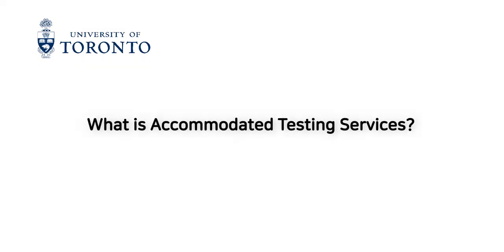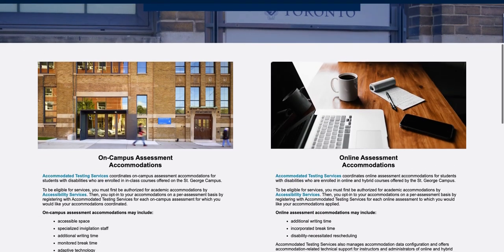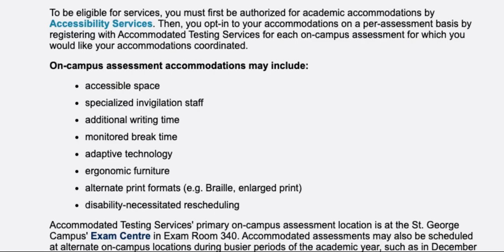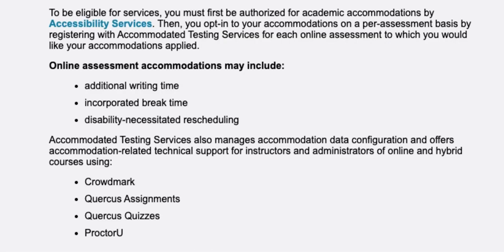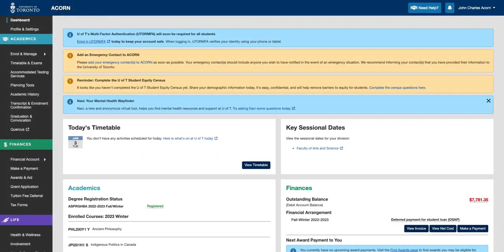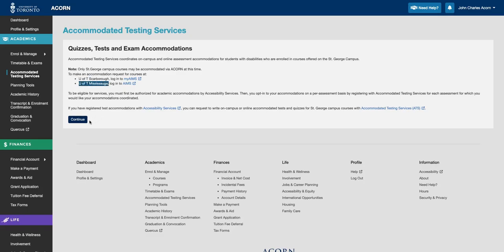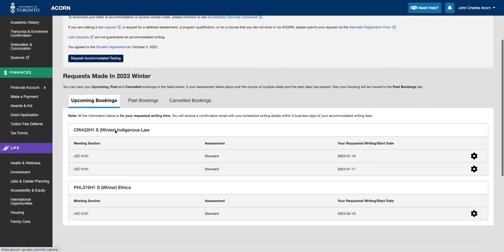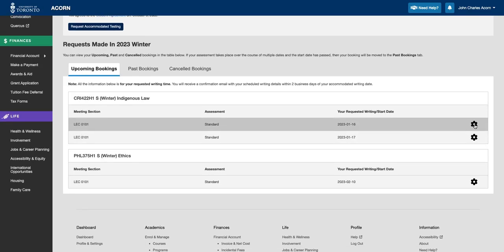Accommodated Testing Services - Part 1 Introduction to ATS in ACORN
An introduction on the ATS module in ACORN